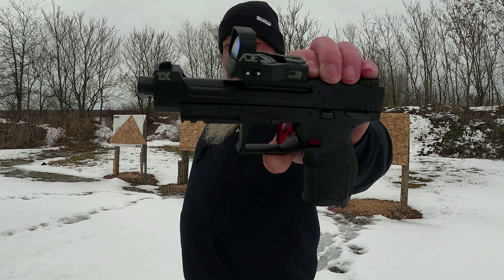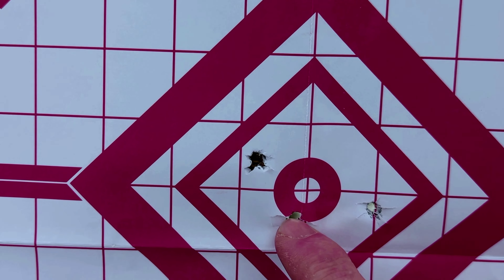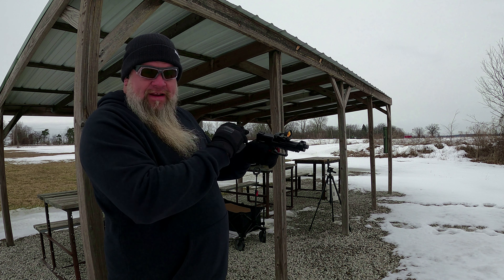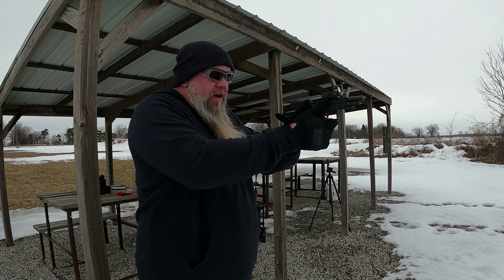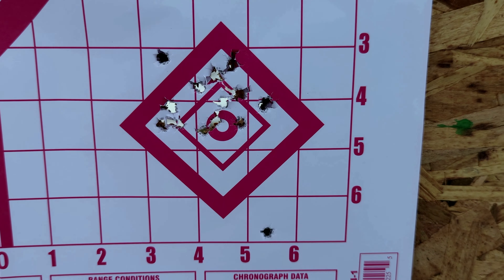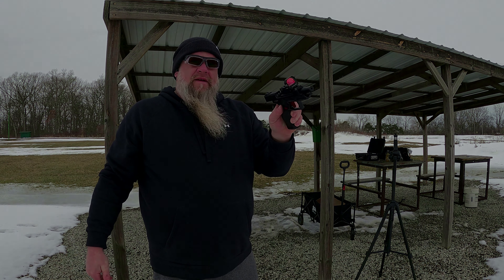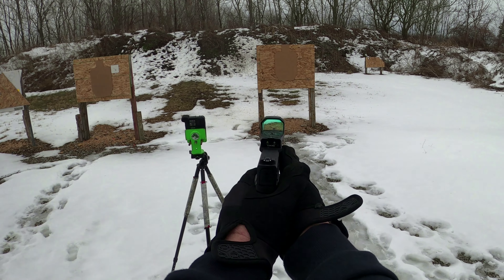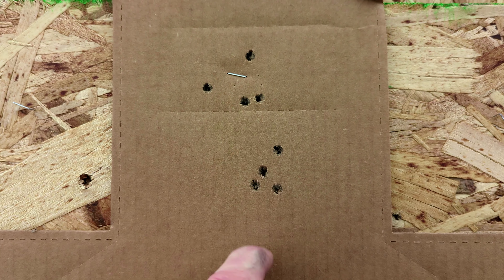ADE Advanced Optics Zantitium RD3-015 Red Dot Review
Chris reviews the ADE Zantitium RD3-015 Red Dot on his Taurus TX 22